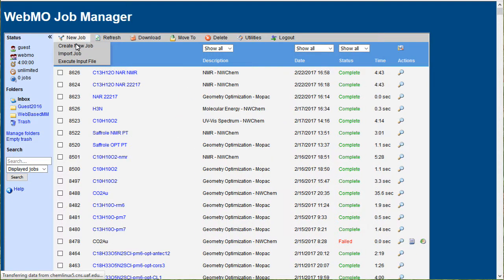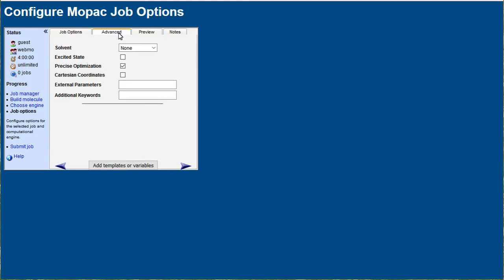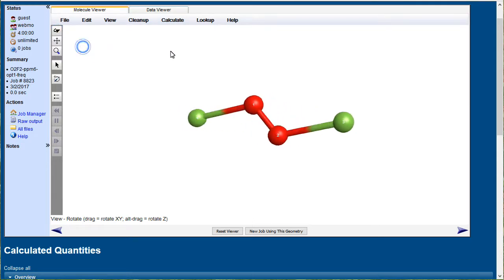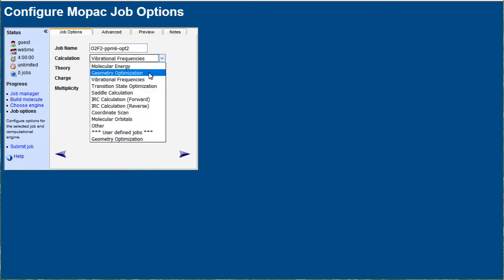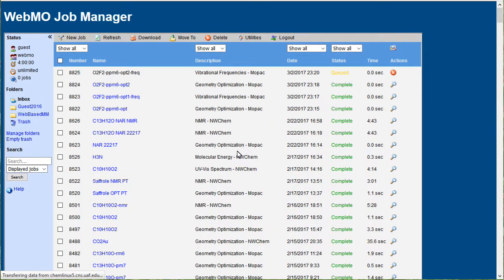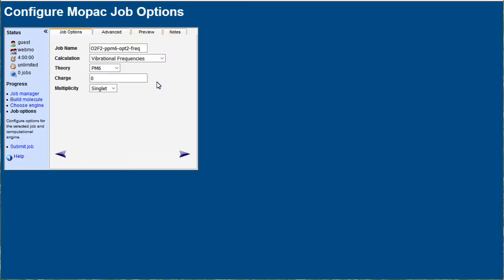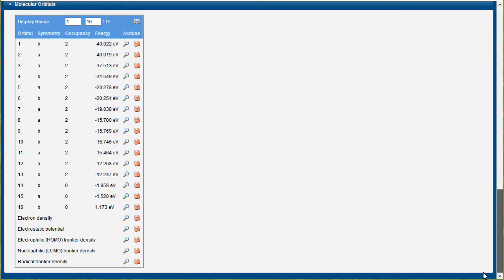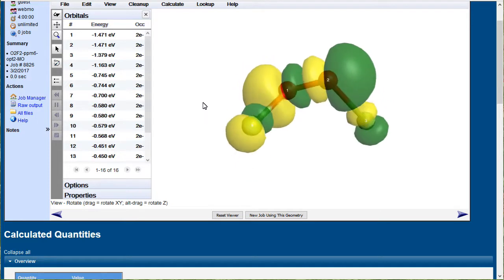Using MOPAC to Optimize O2F2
Example optimization, frequency, and molecular orbital jobs with the molecule F-O-O-F